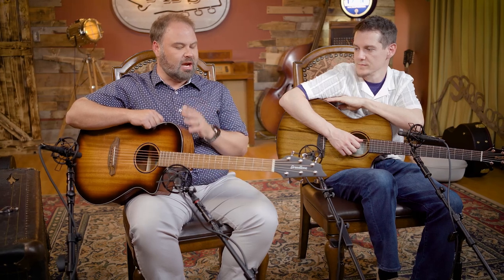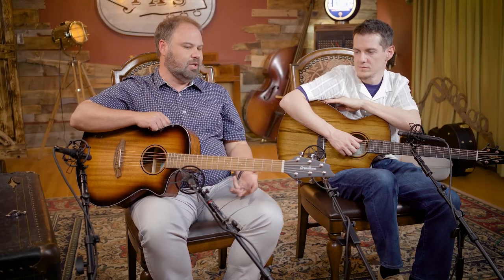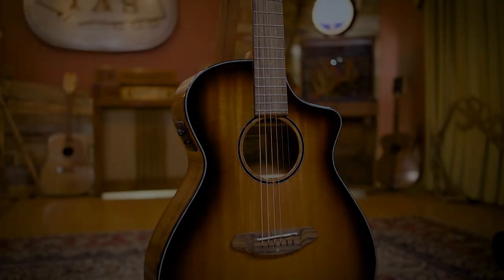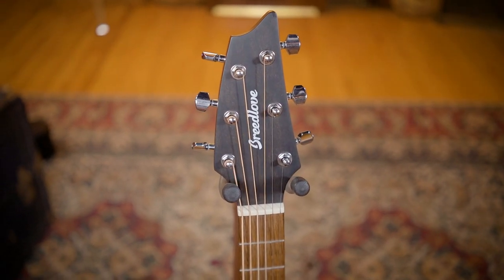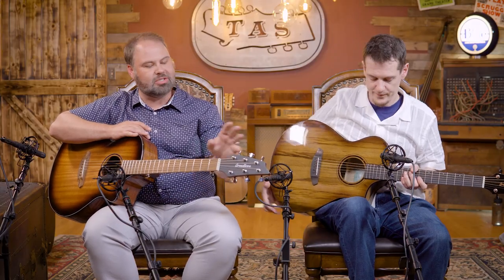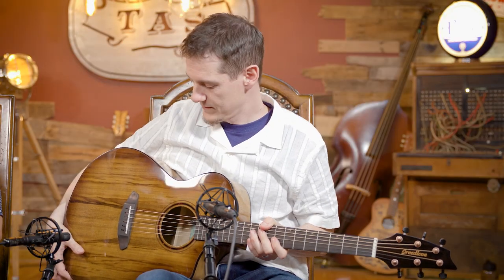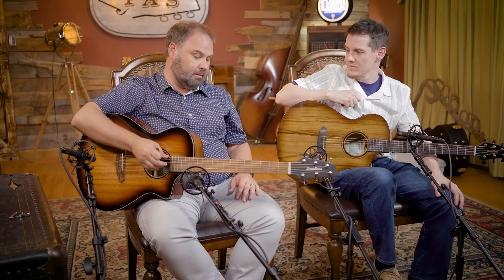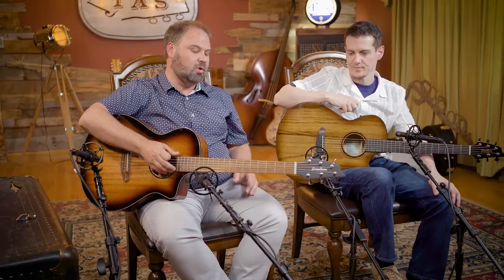One Of The BEST Beginner Guitars! | Breedlove Discovery S Concert Review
John and our special guest Matt Harp take a look at Breedlove's entry level Discovery S Concert!
00:00 Intro
01:15 Review
08:16 Tone Samples